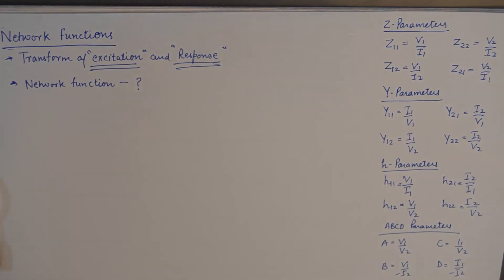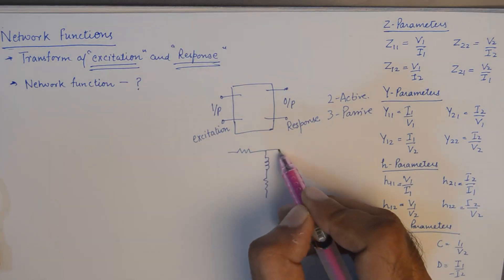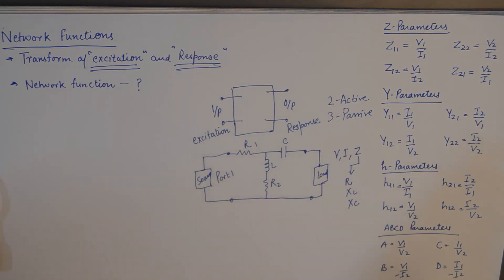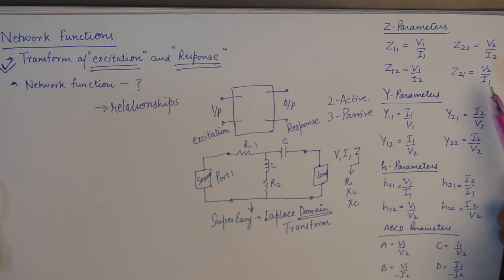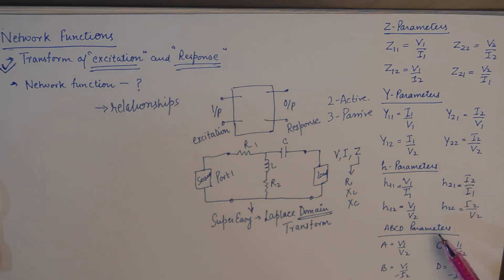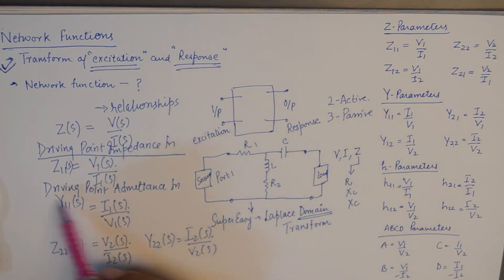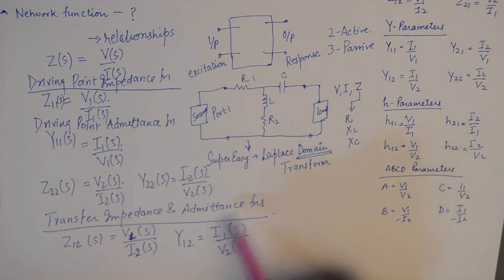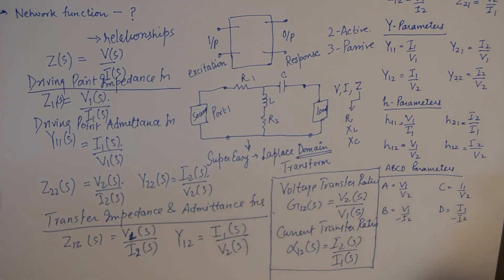Introduction to Network Functions | Two Port Networks